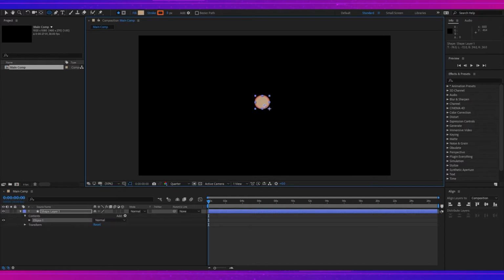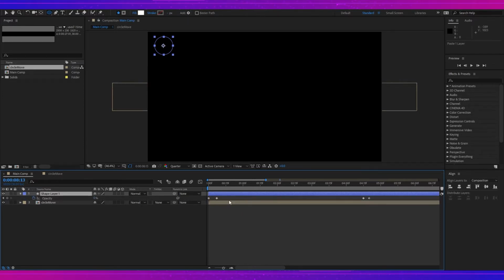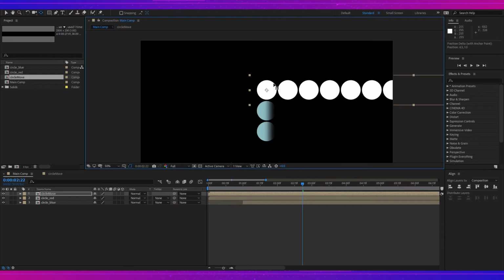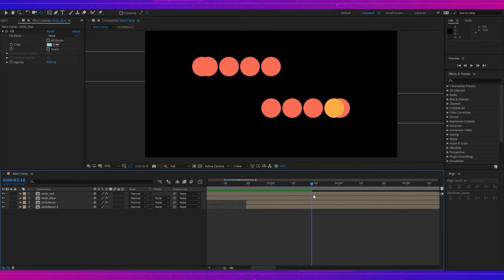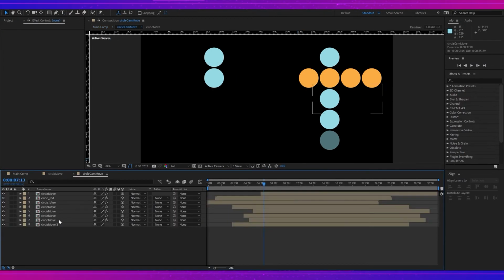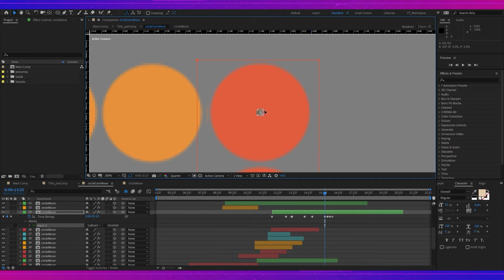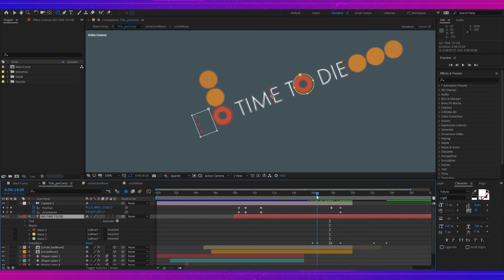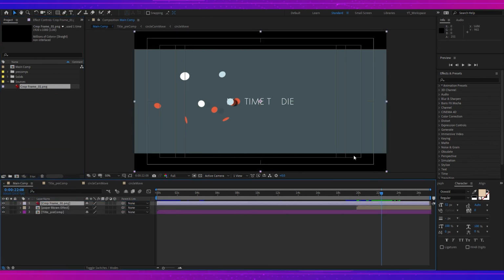James Bond No time to die Intro | After effects tutorial | Visual Art Stellar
In this lesson video I have shown the way I made the Opening Title Animation  from the Latest James Bond movie "No Time to Die" in Adobe After Effects. This Animation process is very very easy but time-taking. I have tried to explain the whole process in details. So that the Beginners can also try this animation. Hope you guys will like it.

If you guys have any questions regarding this lesson video, please write them down in the comment box. If you have any other ideas, share them with me, I will try to make a new video on them.

You can also hire me for making commercial / personal video to promote your channel / business.

Copyright @ Visual Art Stellar 2021. Any illegal reproduction of this content will result in immediate legal action.